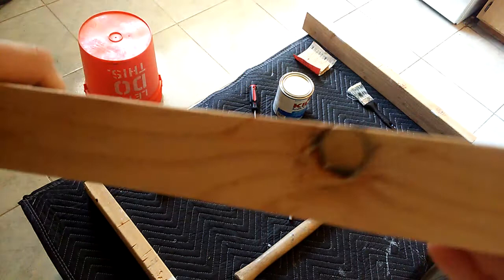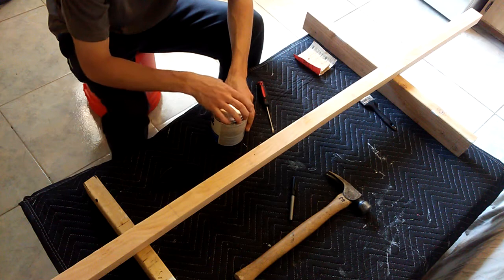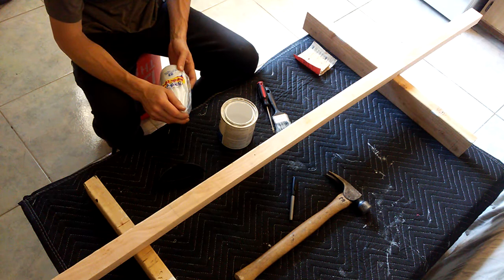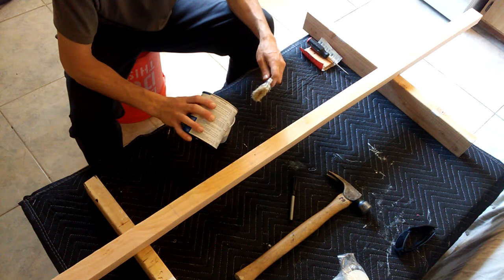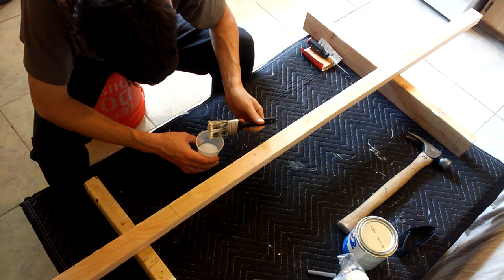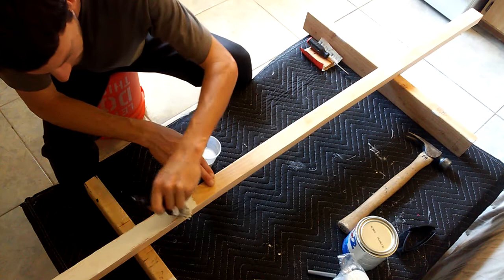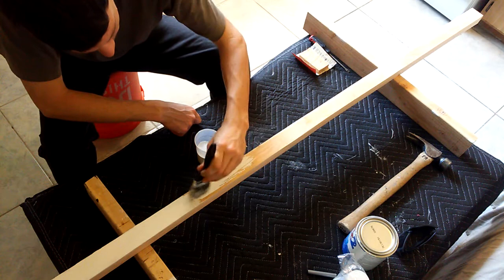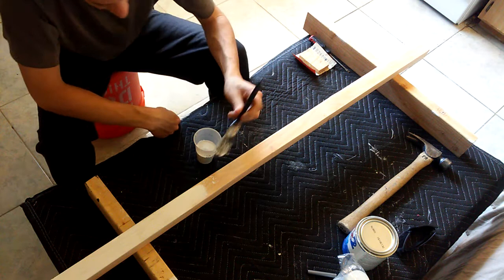Lost Hammer - Painting the B.O. Boat and Other Chats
Join me for a LONG video where I work on painting the seat post for my bug out boat. Perhaps a new picture/video will be coming in the future!

Until next time, keep prepping!